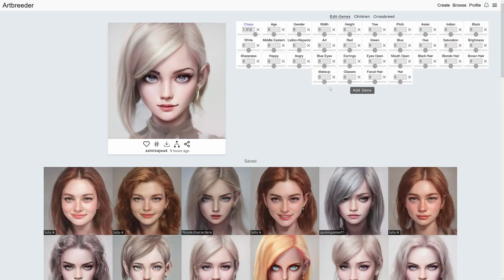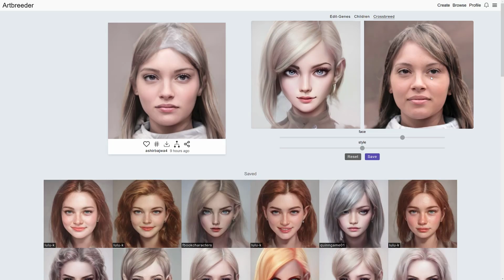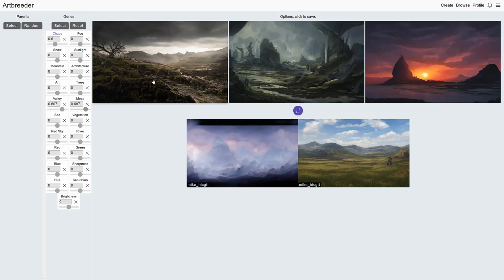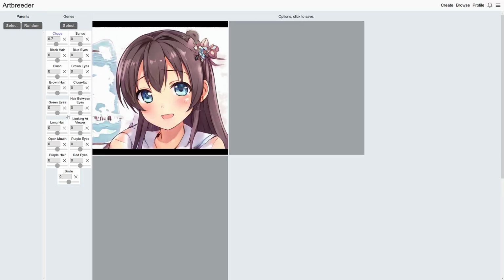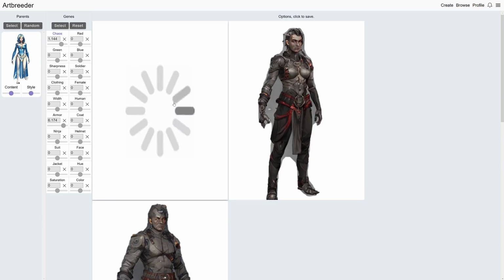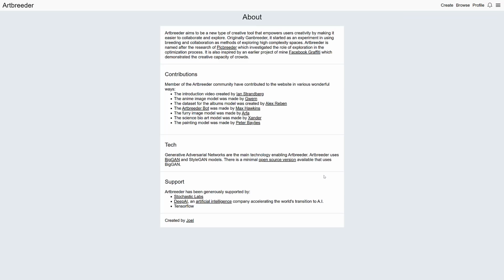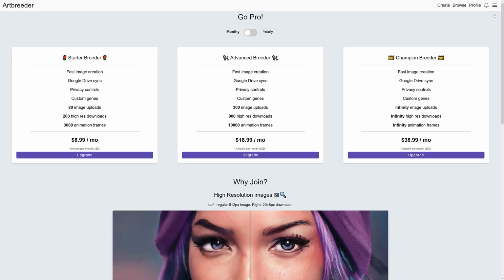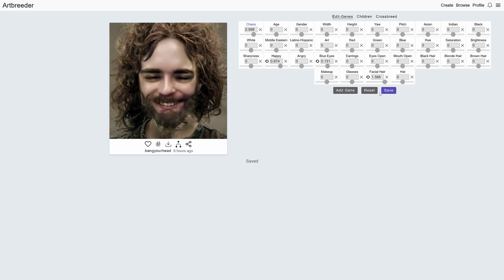ArtBreeder -- This is Magic!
The world of machine learning and art combine in todays feature, ArtBreeder.

Based on GAN, this tool enables you to rapidly create artwork using existing art, a trained AI network and "genes" and cross breeding to rapidly make a number of different portraits, landscapes, characters and more.